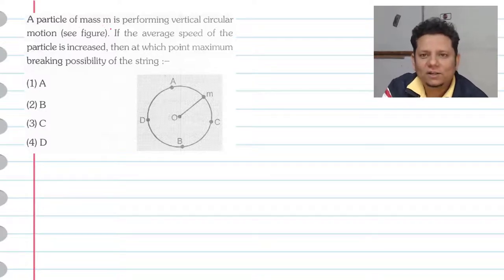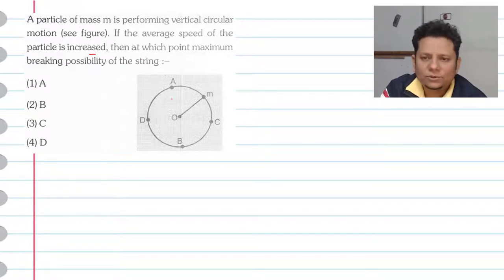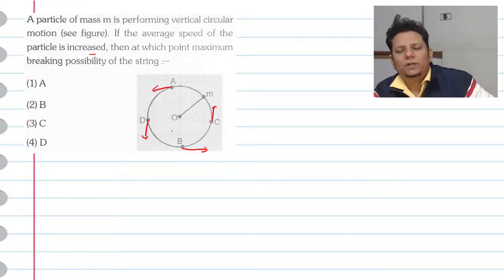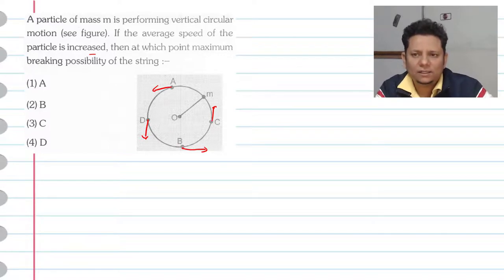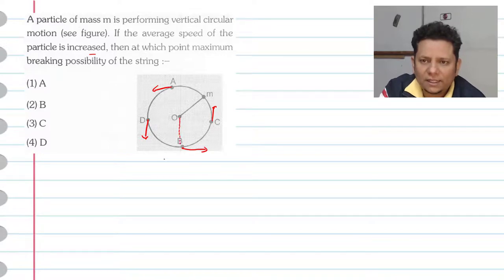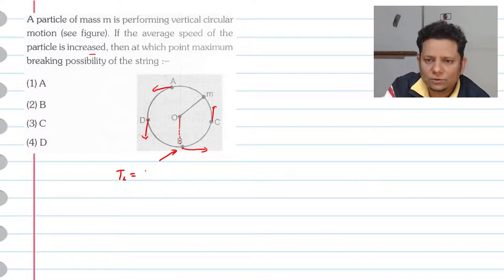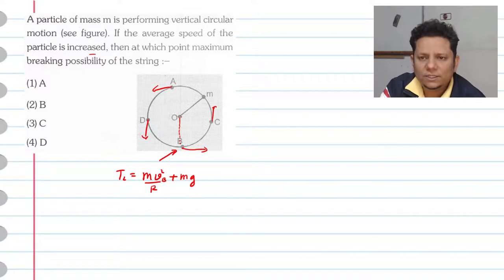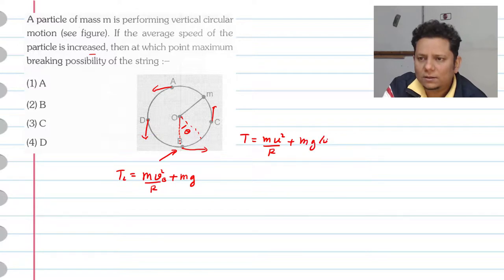A particle of mass m is performing vertical circular motion (see figure).If the average speed of the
A particle of mass m is performing vertical circular motion (see figure). If the average speed of the particle is increased, then at which point maximum breaking possibility of the string :-